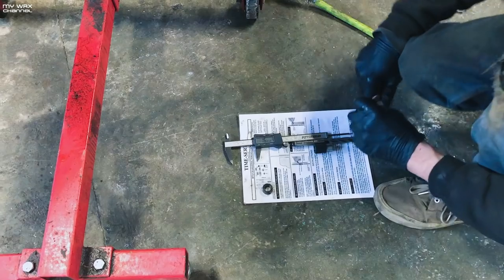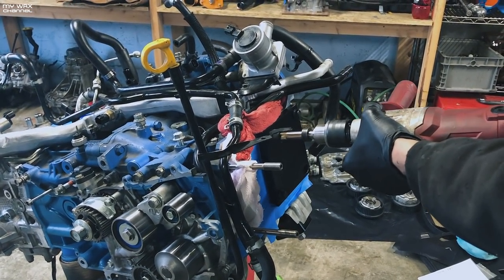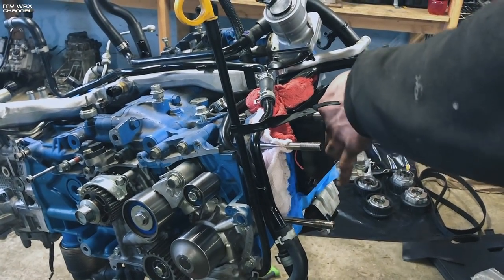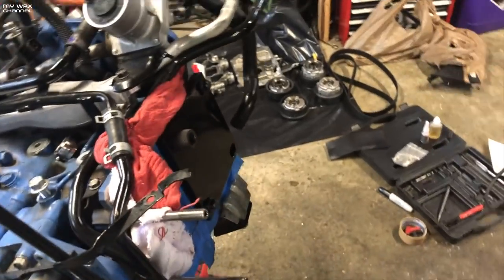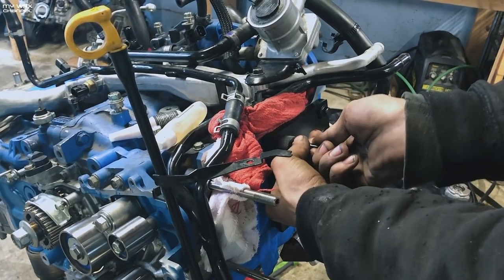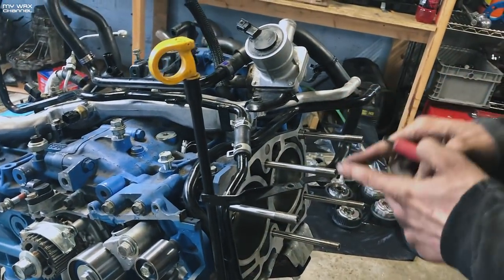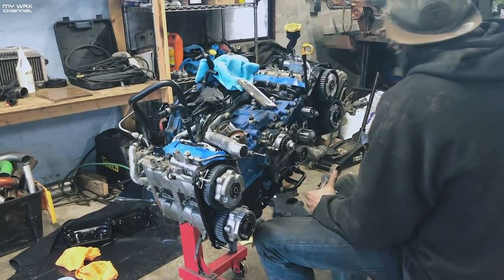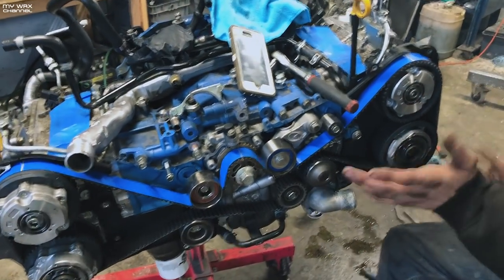DRILLED INTO THE STI ENGINE | STI EJ257 TIME-SERT HEAD STUD FIX | 2016 SUBARU WRX STI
***UPDATED LINKS***
Camera Gear I use:
DJI RONIN S
MAIN CAMERA GIMBAL STABILIZER
DJI DRONE

Car Products I personally use:
POLISH (THIS STUFF WORKS GREAT!)
GYEON WET COAT (AMAZING STUFF)

Interior
3D MAXPIDER ALL WEATHER FLOOR MATS

Performance:
PERRIN OIL COOLER